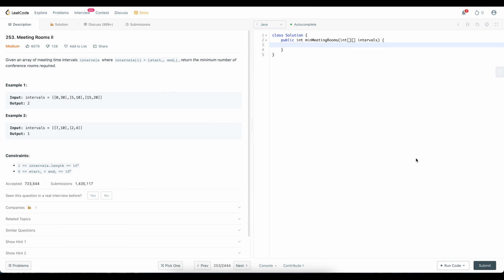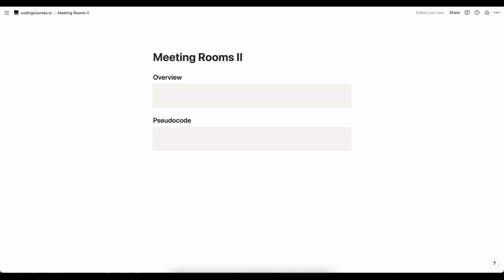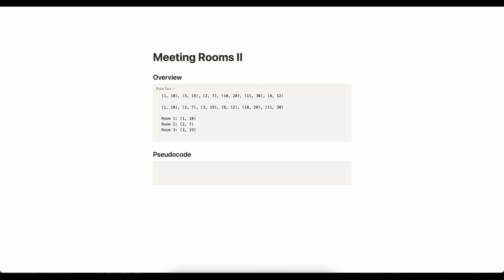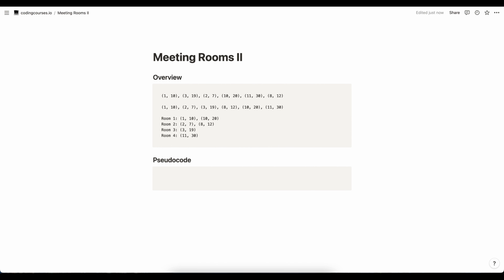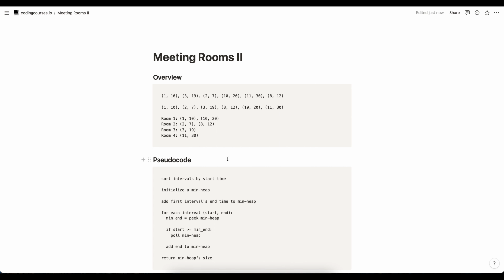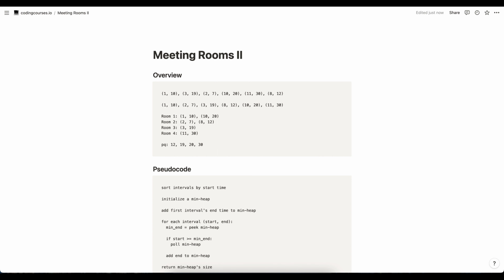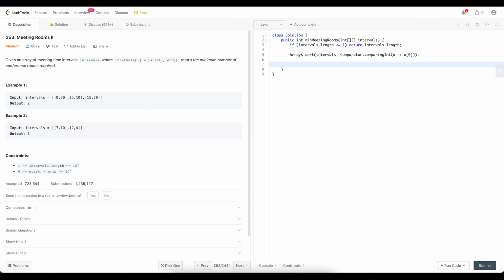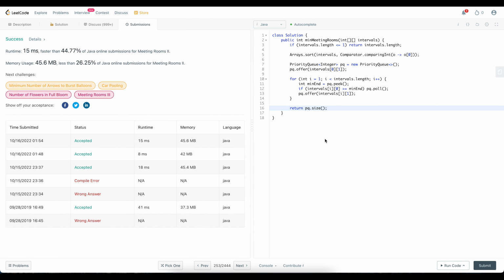Meeting Rooms II | Top Google Coding Interview Question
In this video, we look at LeetCode 253: Meeting Rooms II, in Java.